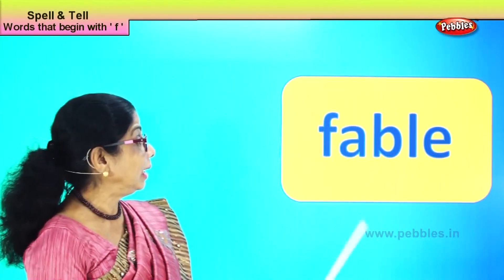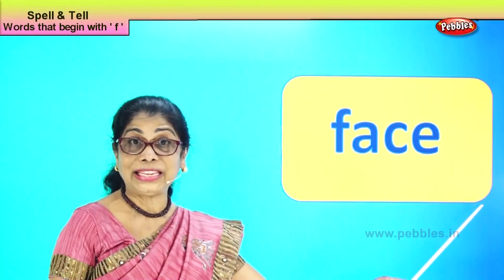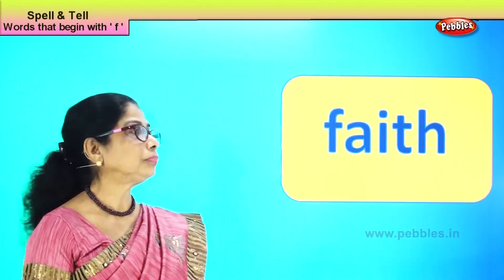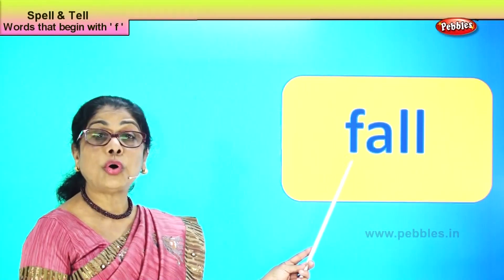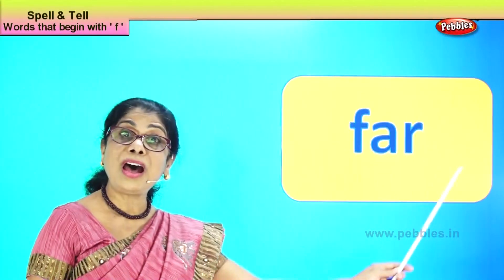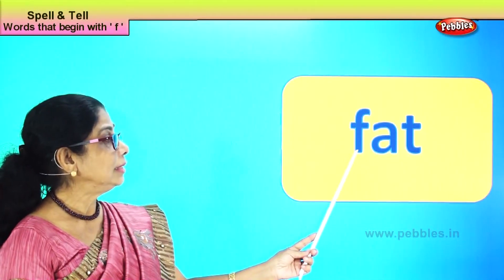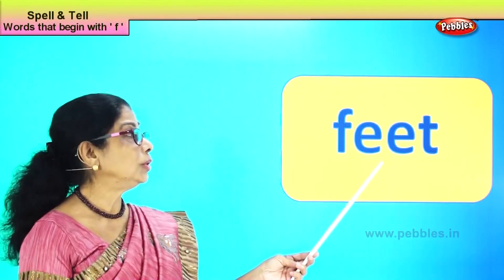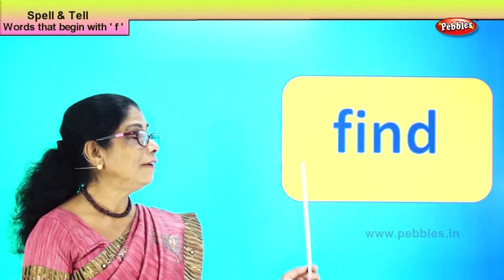Spell & Tell Words that begin with 'F' | Word Phonics | Learn Spelling Words begin with Alphabet 'F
Word Phonics
Learn Spelling